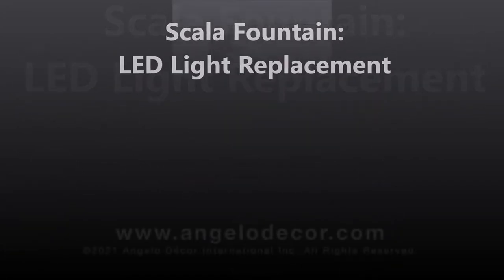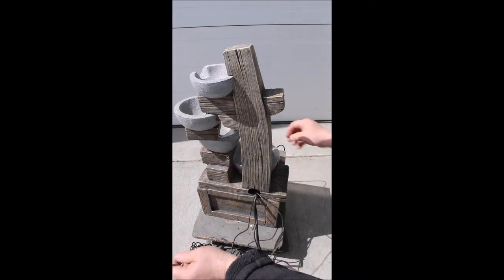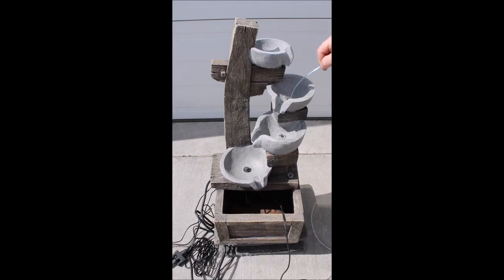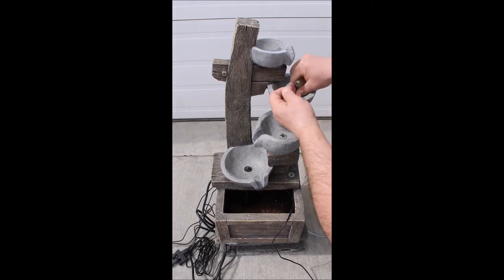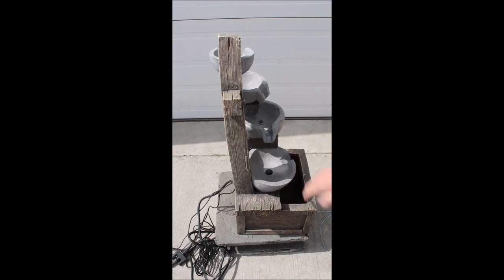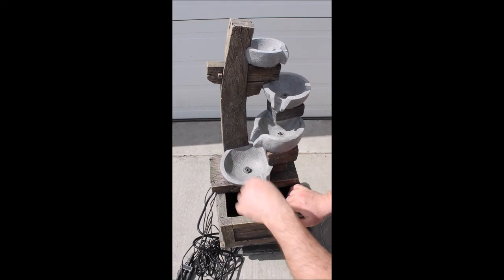Scala Fountain | AD98028 | Replacing a Light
Our resident "fountain guy" offers some advice on replacing LED lights, featuring our Scala Fountain, model AD98028.